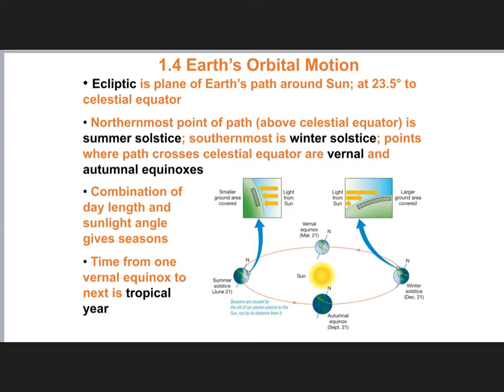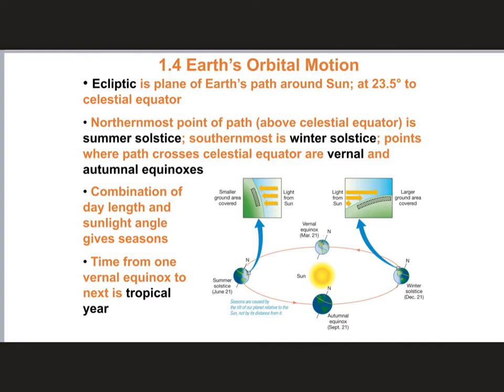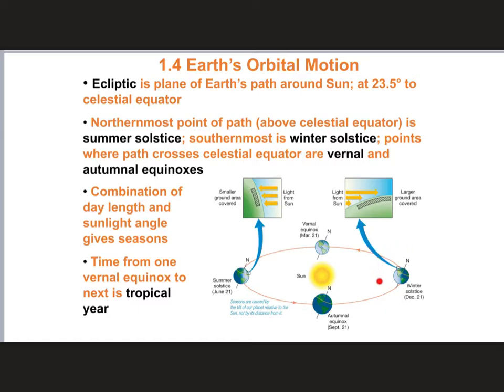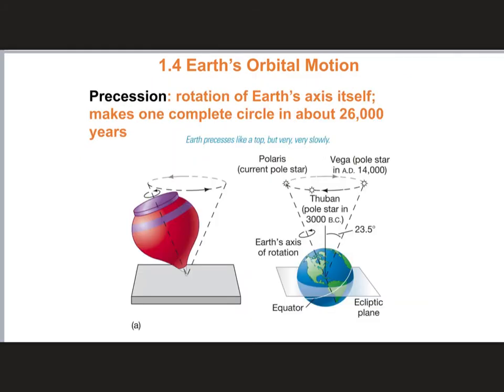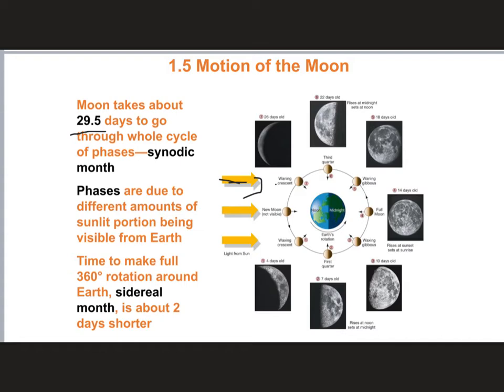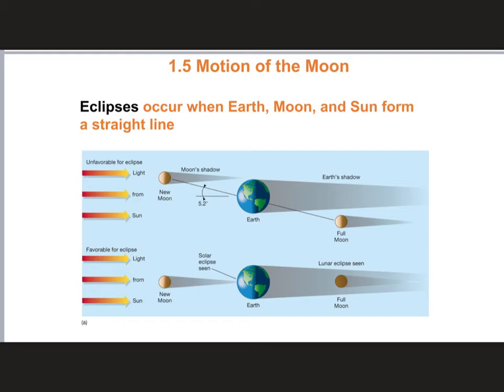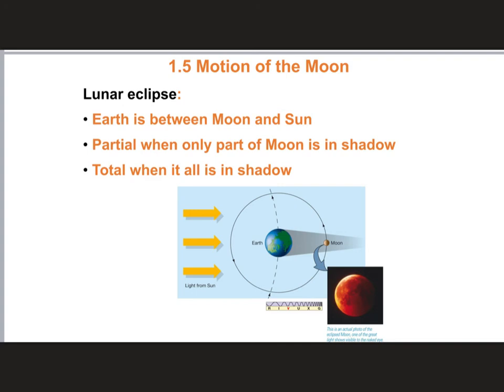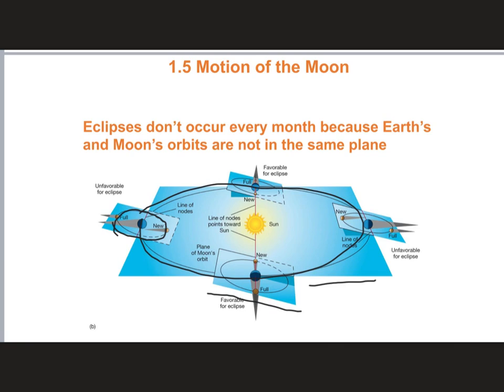Astronomy Ch 1 pt 3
The third video on chapter 1